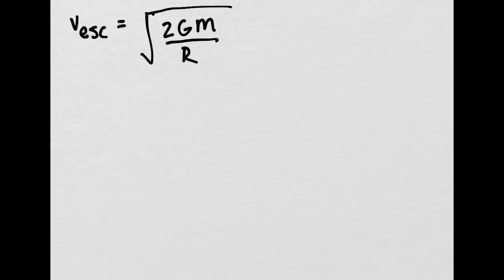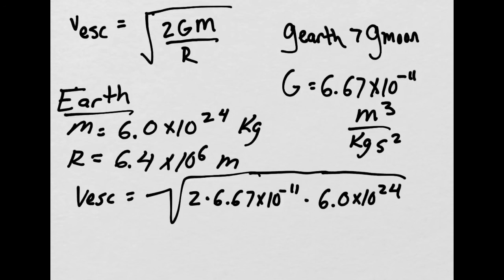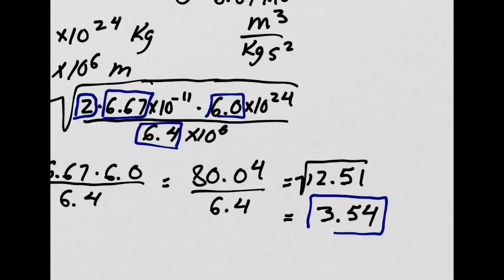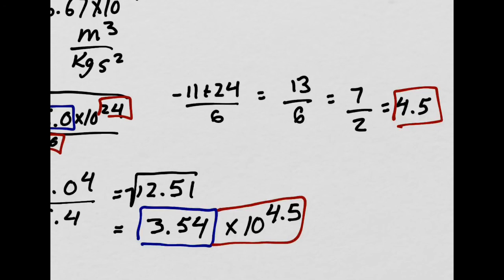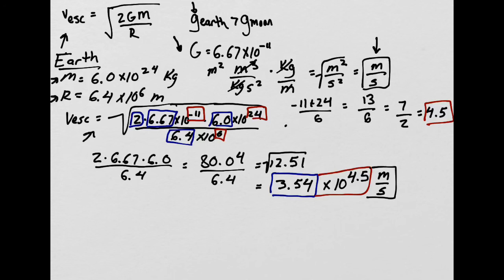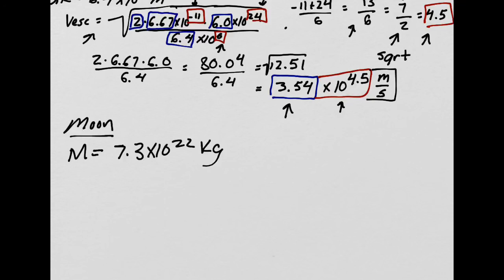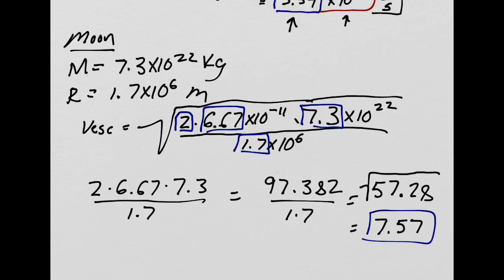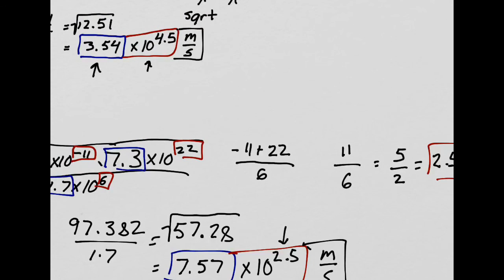PHY 181 - Escape Velocity of the Earth and Moon